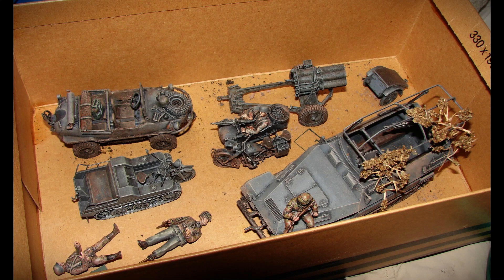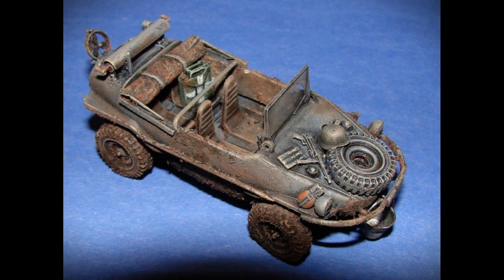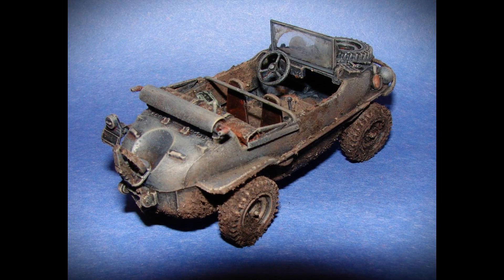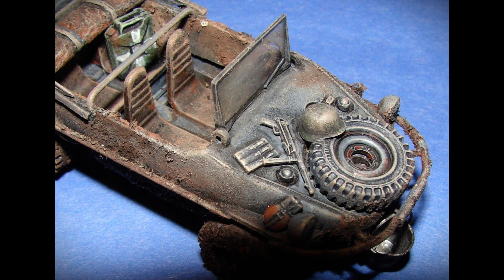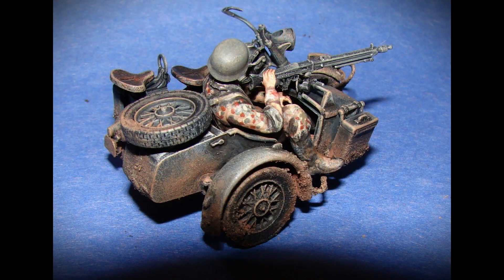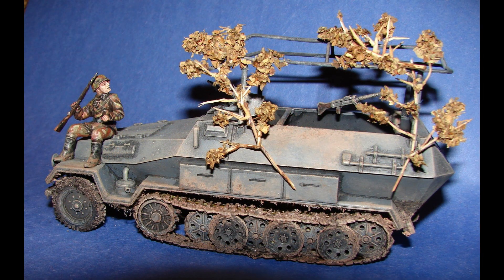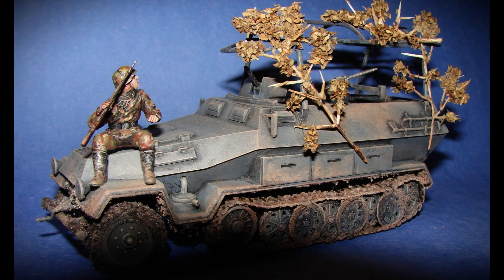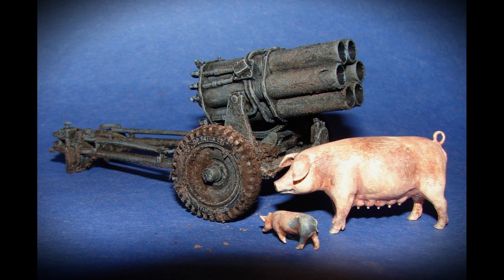Shoebox Find!! Plastic models from the 70's early 80's (Tamiya, Italeri, Nitto/Revell)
Here's some 1/35 scale plastic models of German World War Two era vehicles and equipment I purchased and built back the 70's to early 80's that I found in a shoebox. These were built between 30-40 years ago and I thought I would share them with you. These are kits from Tamiya, Italeri and Nitto/Revell. As always, thanks from my three cats and I for watching and have a great day!!